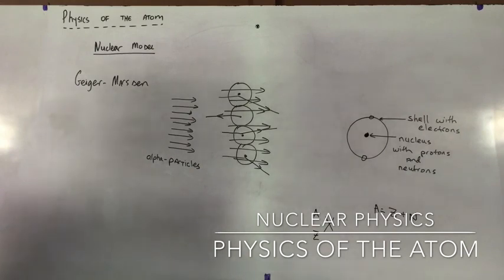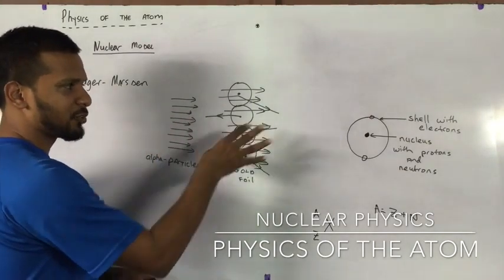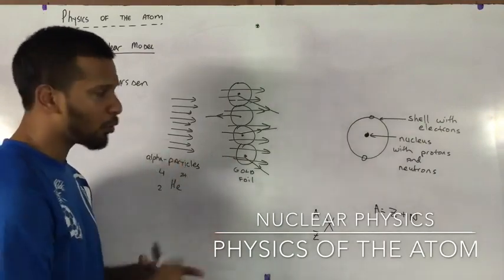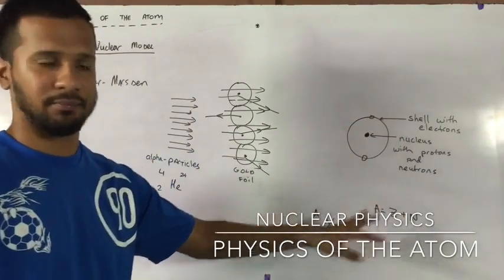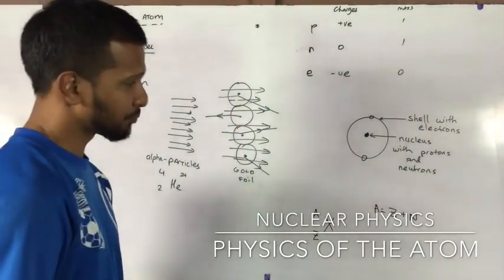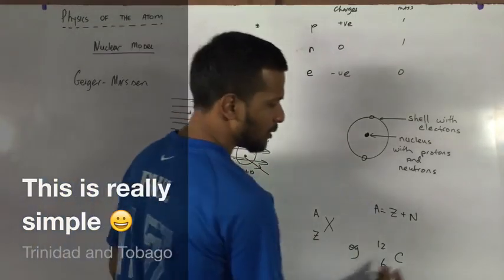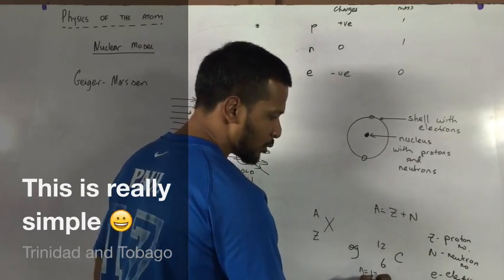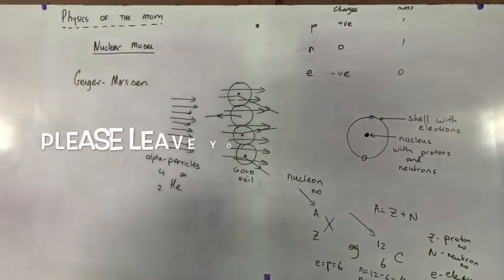CSEC Physics Nuclear Physics